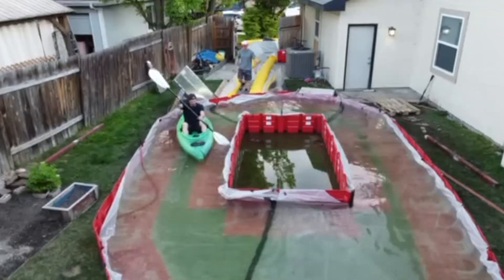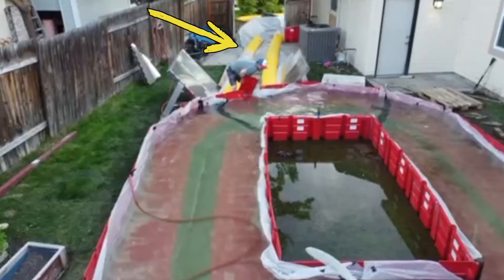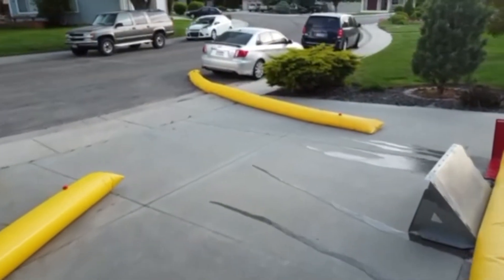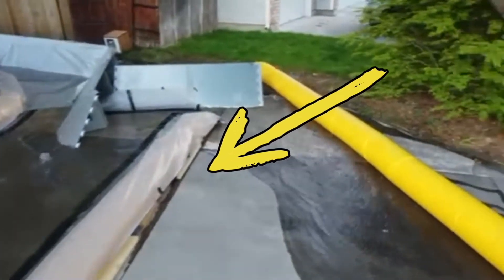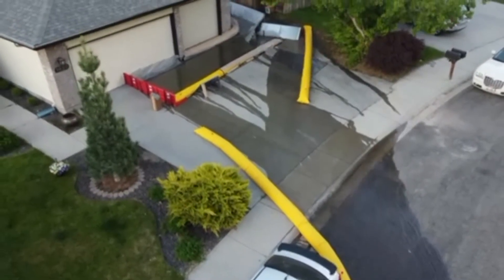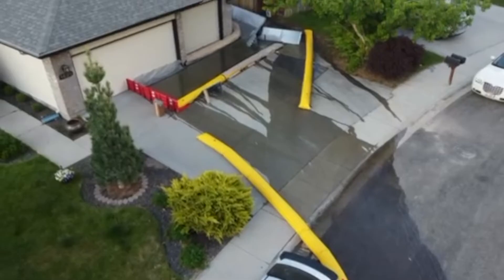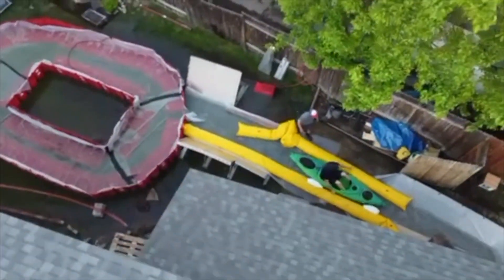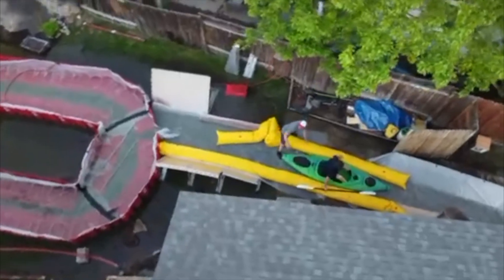NOAQ Boxwall Flood Barrier DIY Pool Part 2 The Release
After creating a DIY pool at a backyard BBQ using the NOAQ Boxwall, we had to release the water back to the river.  In doing this, it was necessary to create a route for the water to go where we were able to experiment with some additional flood barriers.  Some of the key point are:

Water Filled Flood Tubes did a great job in holding water back when sitting on concrete.  (with and without a plastic liner)

It is important to reinforce Water Filled Flood Tubes from rolling due to the pressure of the water.  It was also important to properly/completely fill the Water Filled Flood Tubes.

When creating the pool, we used a plastic liner to prevent seepage.  We used multiple pieces of plastic which we taped together.  We should have taken greater care to ensure the plastic pieces were taped together or better yet, use a single piece of plastic.  Seepage was not horrible but, we could have kept the yard drier if we had done this.

Seepage at our 'flood barrier tie-in' would have been easily prevented by using plastic to ensure a better seal as we suggest anytime we tie a flood barrier into a wall during a 'real-world' deployment.

The Water Filled Flood Tube did a fantastic job conforming to the curved gutter and preventing water from seeping under it.

The 'pool' we created using the NOAQ Boxwall was fast and easy.  It took about 15 minutes to put together and another 30 minutes to line it with plastic.  This is an extremely popular flood barrier for residential customers and governmental customers like emergency managers and public works officials alike.

The INERO flood barrier is a new product for us and easy to work with.  It is also a 'tough' barrier because of it's metal composition.  It is well suited for long term applications and rough environments like construction sites where it may encounter being thrown around by careless workers, debris impacts, or sub-zero freezing temperatures or extended environmental exposure.
NOTE:  This product has to be covered with a liner which may need to get swapped out over time but the use of PVC coated fabrics have an extremely long life span outside in the elements.  This would be a great product for above ground water storage, primary containment and secondary containment operations.

Overall, we enjoy the fact that flood barriers provide the additional benefit of being able to create recreational ponds and pools independent of flood defense barriers to offer flood protection during a real-world flood event.